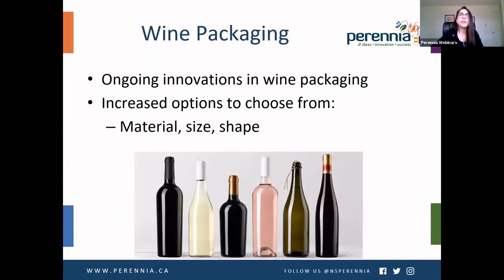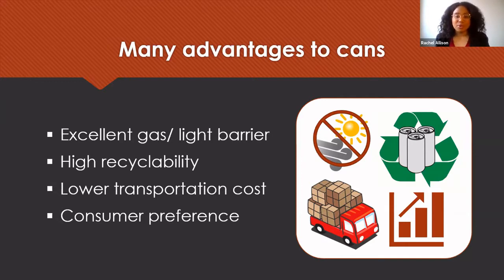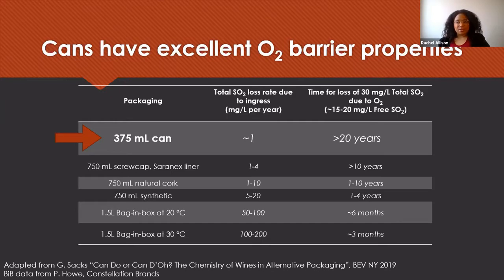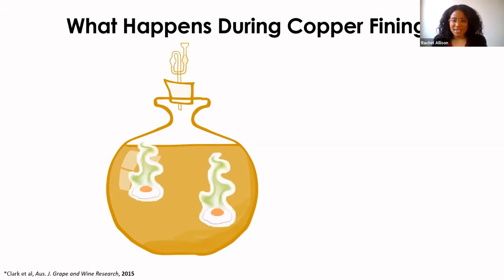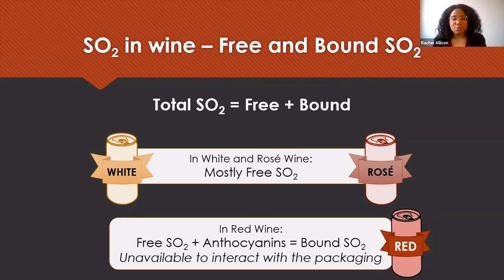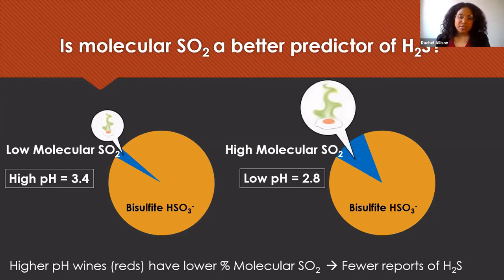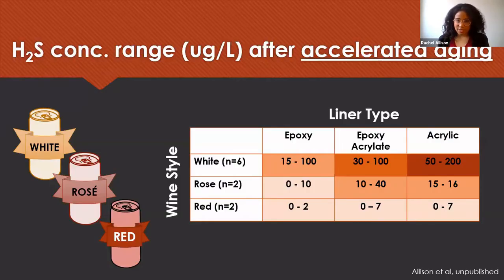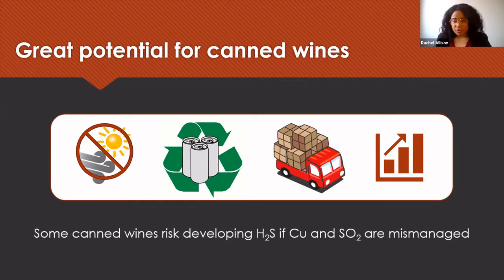Grapes to Wines Webinar Series: Flavour chemistry and canned wines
Part of the ‘From Grapes to Wines: Cool Climate’ webinar series,  Perennia’s Winemaking and Innovation Specialist Neslihan Ivit and Rachel Allison, Ph.D. (c) from Cornell University host the session ‘Flavour chemistry and canned wines.’